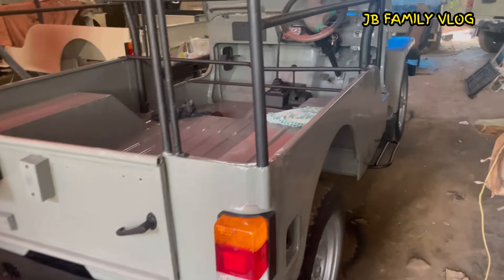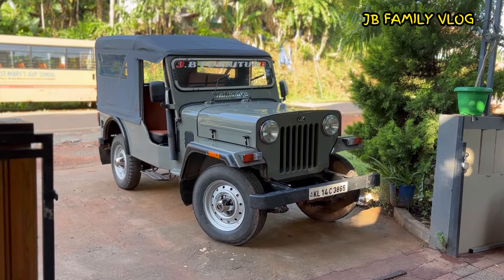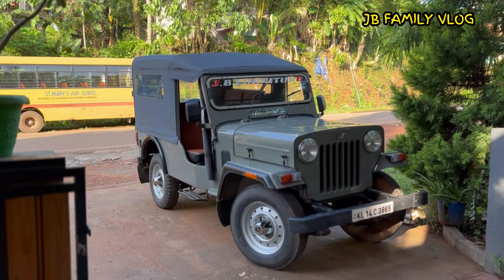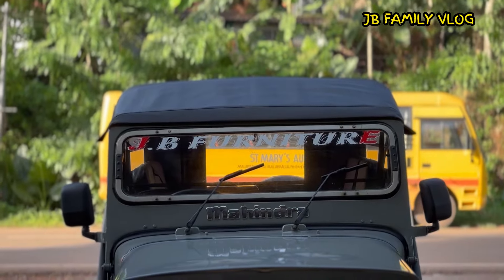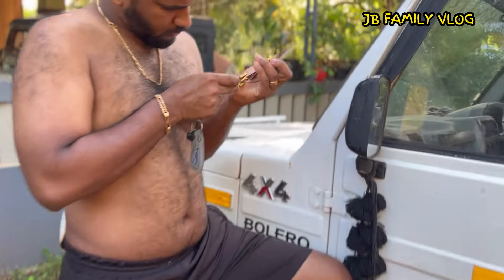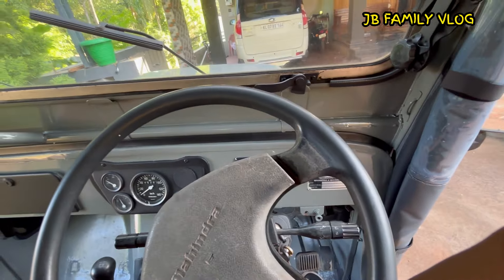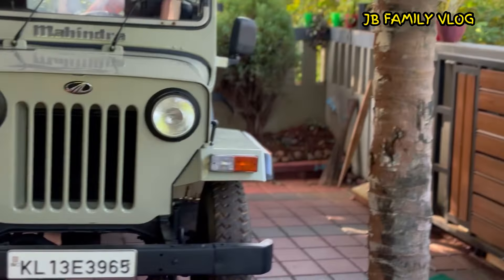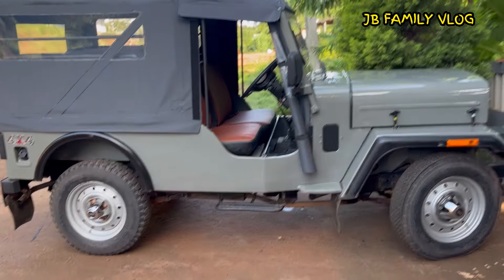🔥ലക്ഷങ്ങൾ മുടക്കി അടുത്ത ജീപ്പും ഇറക്കി🔥jeep